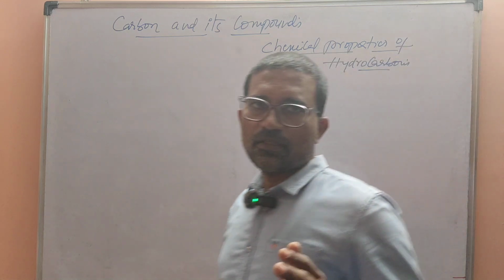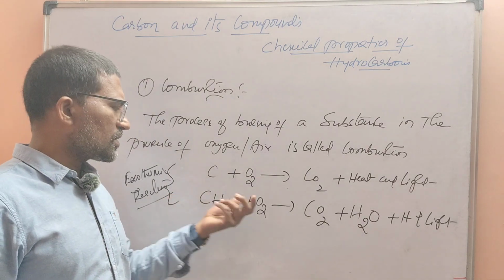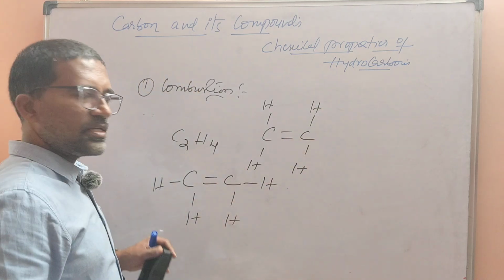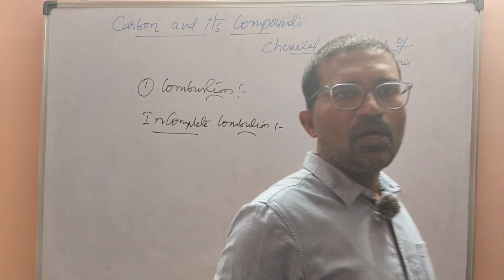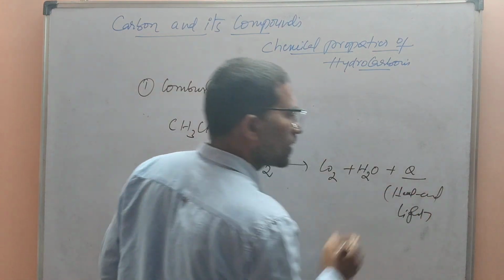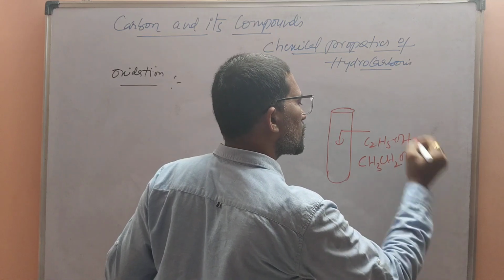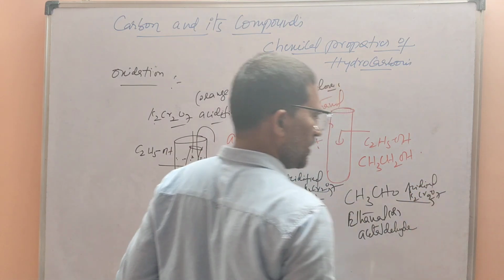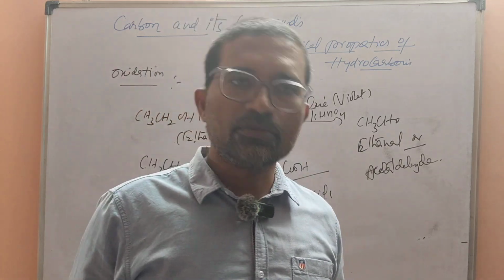Chemical Properties Of Carbon Compounds Explanation -01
Ever wondered how combustion works? In this video, we break down the science behind combustion and chemical reactions! Learn about the key components of combustion, the types of chemical reactions involved. Whether it's burning fuel, a candle flame, or an engine running, combustion plays a vital role in our daily lives.

The role of oxygen in combustion

Exothermic reactions and energy release

Types of combustion (complete vs. incomplete)